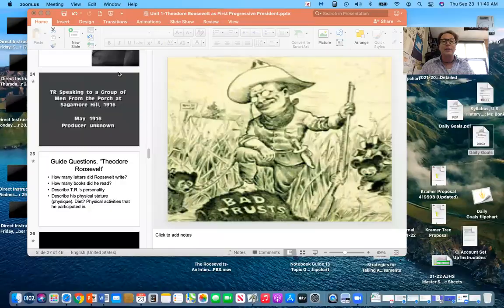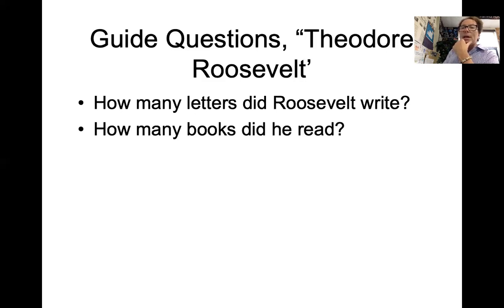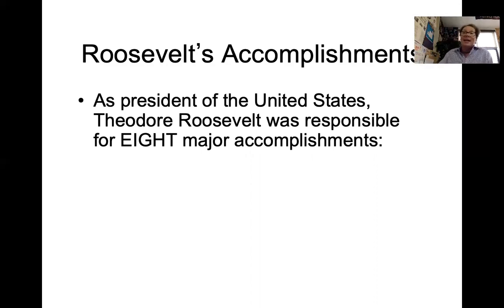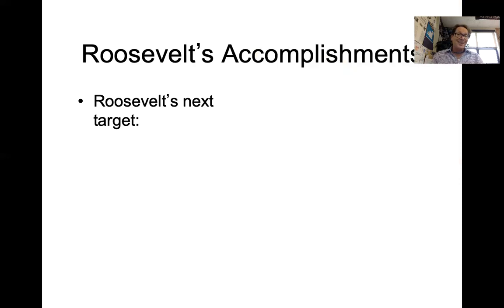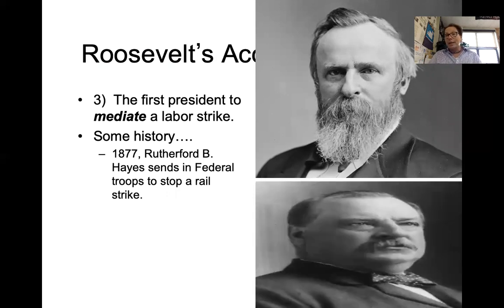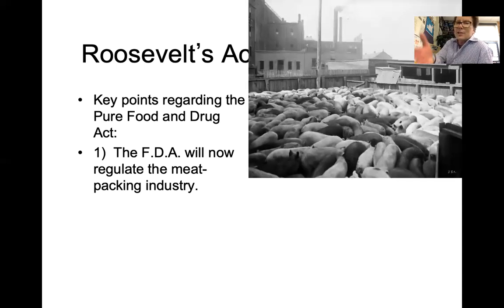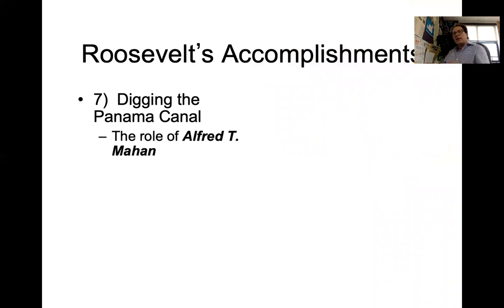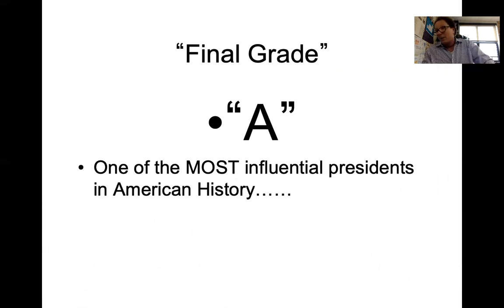Direct Instruction Tuesday, October 5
This direct instructional "Zoomcast" focuses on the many accomplishments of the first (and most impactful) of the Progressive Presidents: Theodore Roosevelt. Enjoy, be well, and "Think History!"